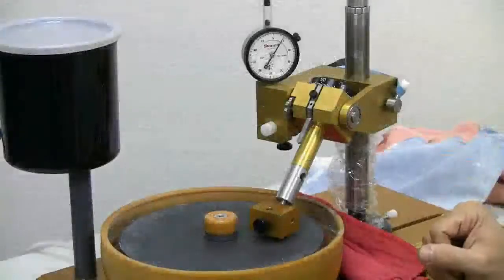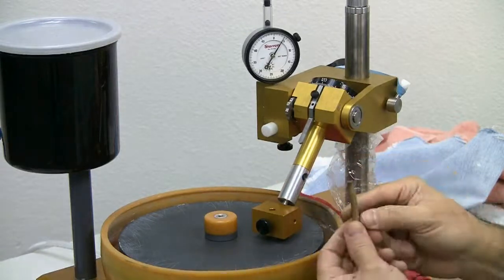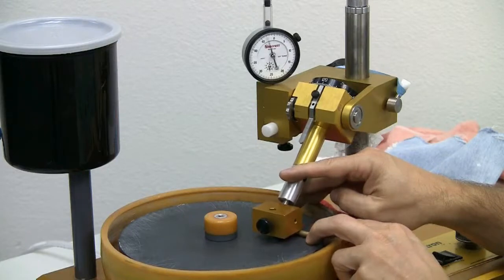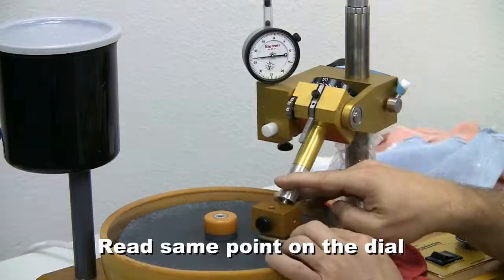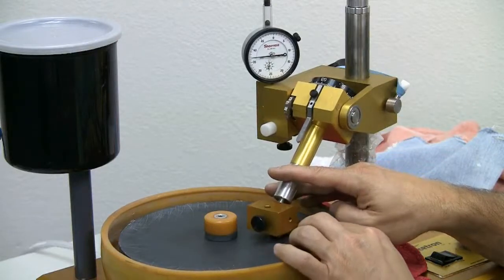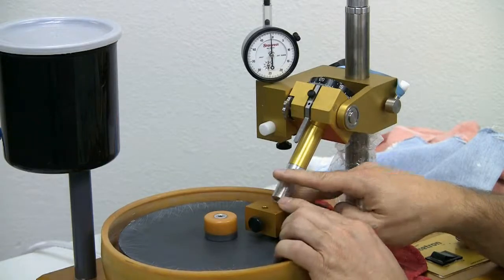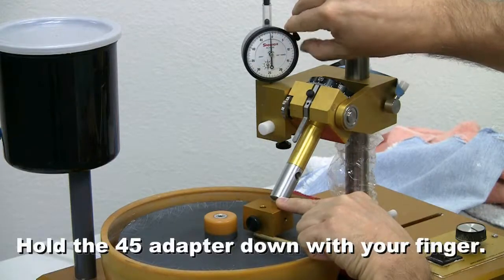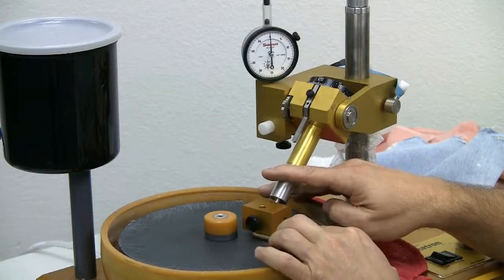Official Facetron Videos: Calibrate Your Protractor Using the Dial Indicator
Calibrate your protractor using the dial indicator built into the machine. This is fast and easy. It uses and builds machine-handling skills.